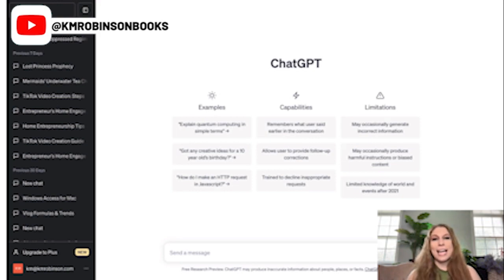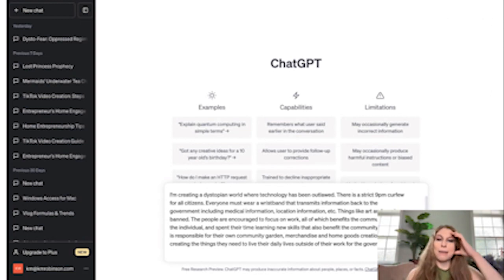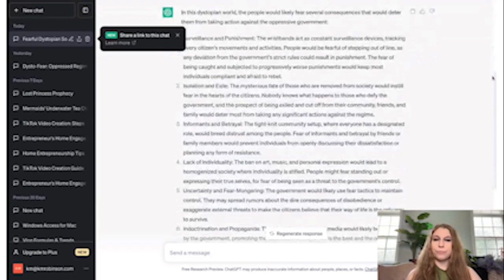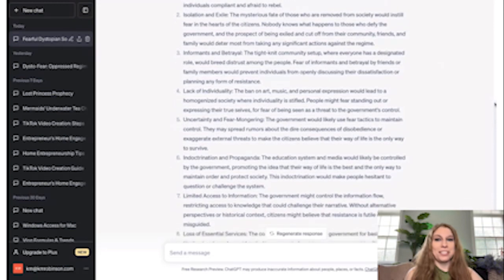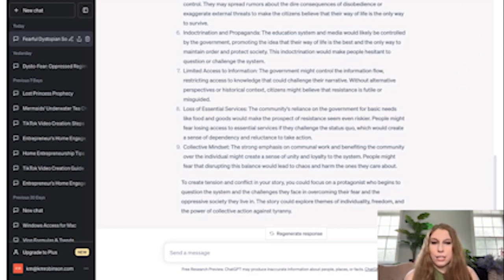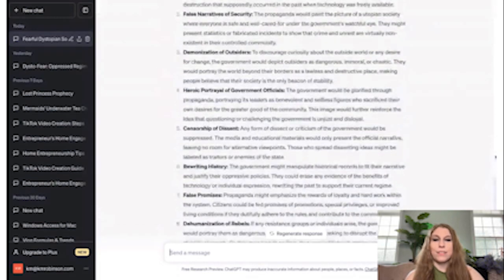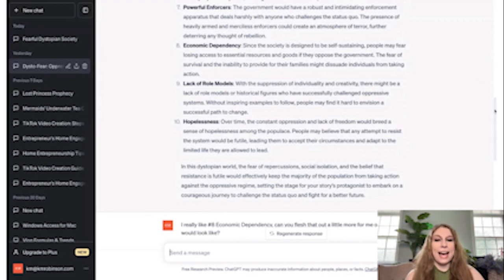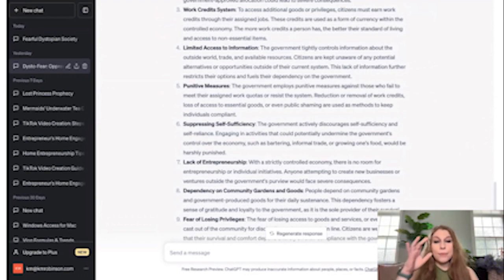Using AI To World Build For Novels (Fears And Frustrations Of Your Society To Create Plot Points)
Use AI to create the prophecies you refer to in your stories! Here's how!

FREEBIES!